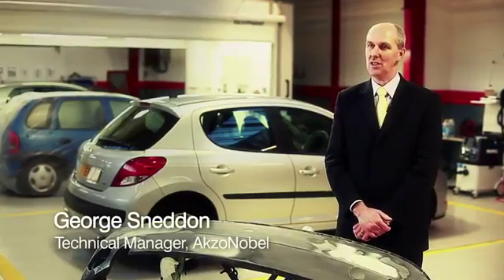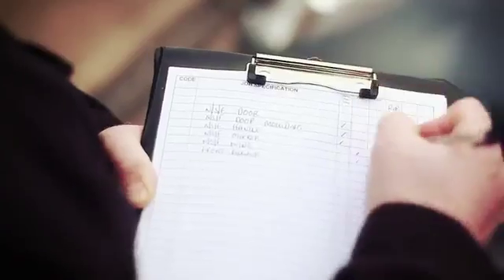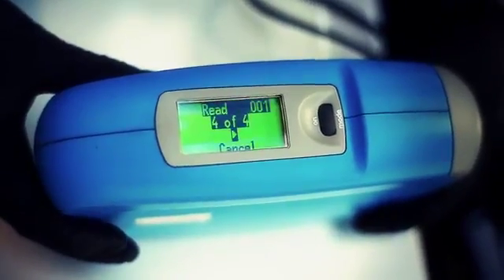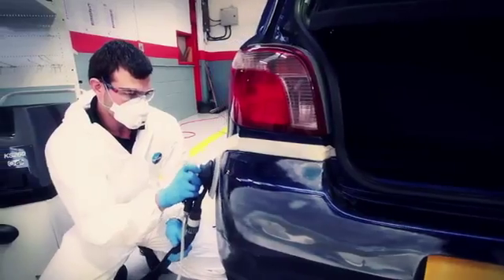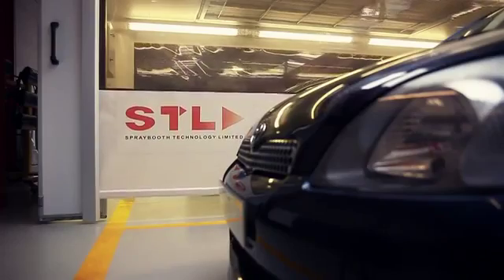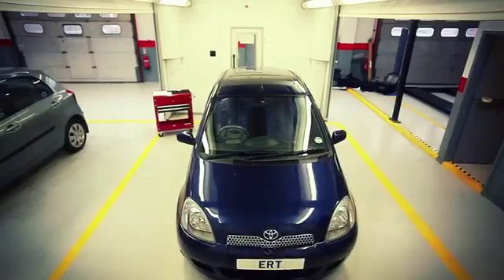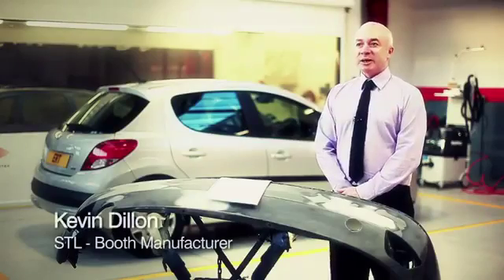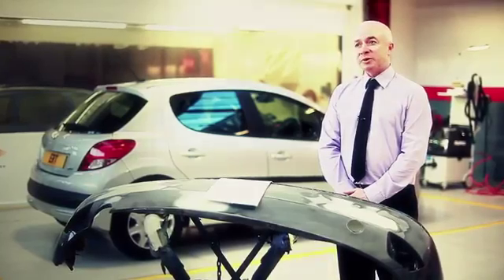Nitrotherm Spray - Advantages include savings in cost, speed and waste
Discover the many advantages of our patented painting method "Nitrotherm Spray", a new revolution in coating technology.